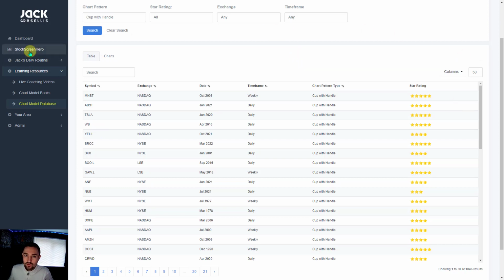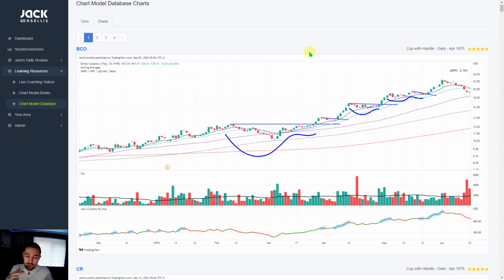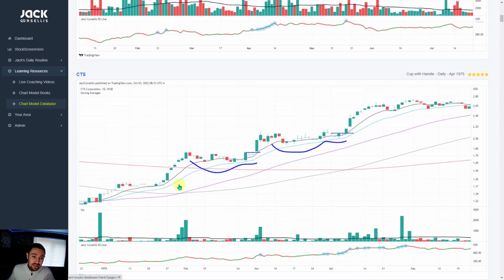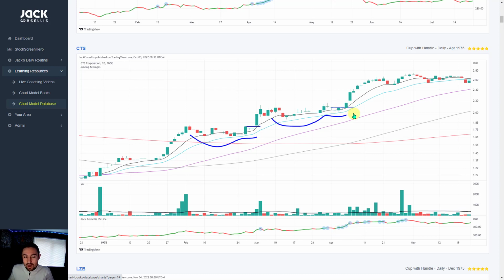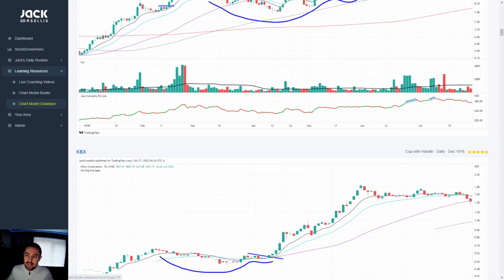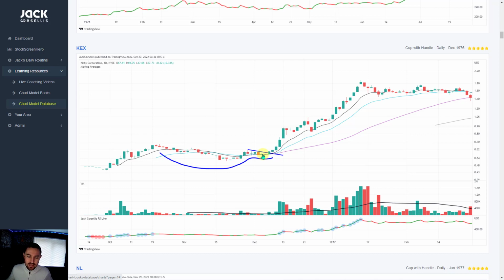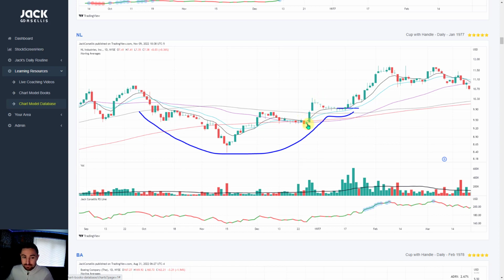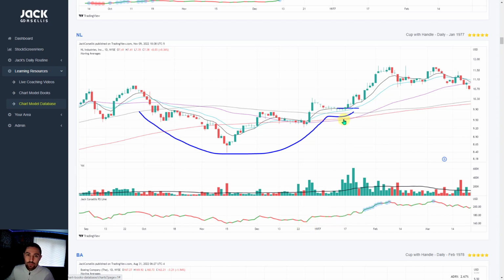Analysing 1,046 Cup with Handles... What I've Learned